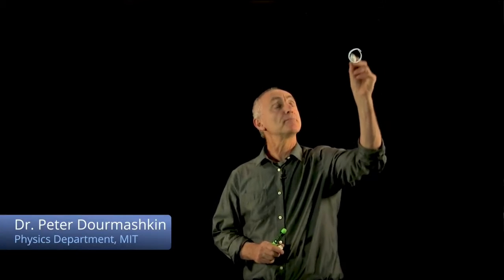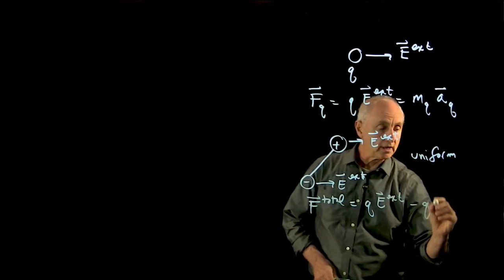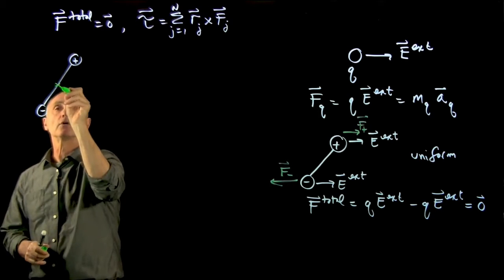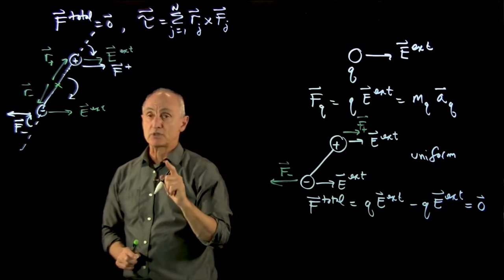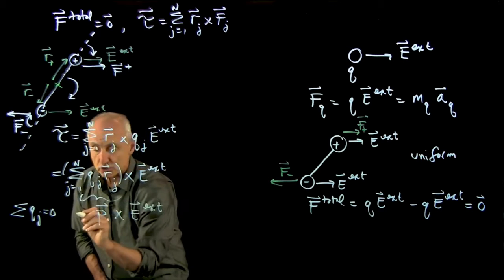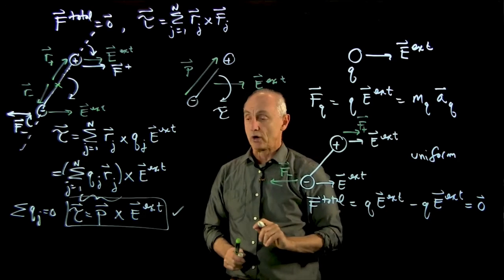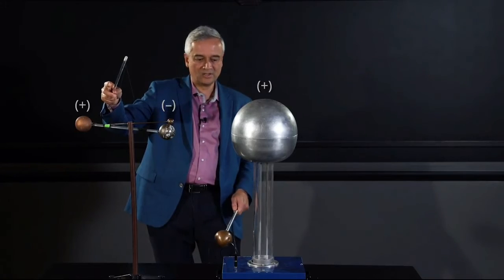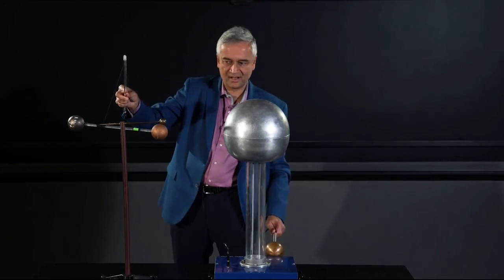Force & Torque on dipole